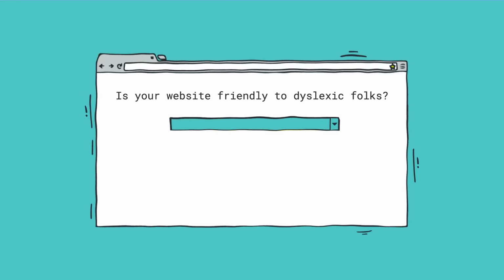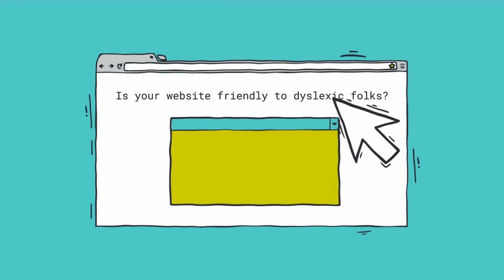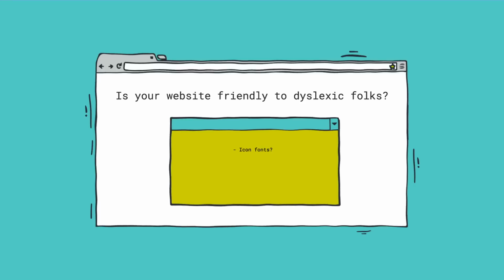HowICode CSS Committing with git add -p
Seren Davies, software engineer at Elsevier, shares her "One Weird Trick" for using "git add -p" to keep her code looking clean and simple without unnecessary frustration.

HowICode is a series where developers from the web community share their tips and tricks on their approach to coding.